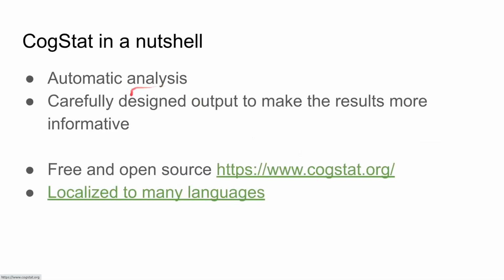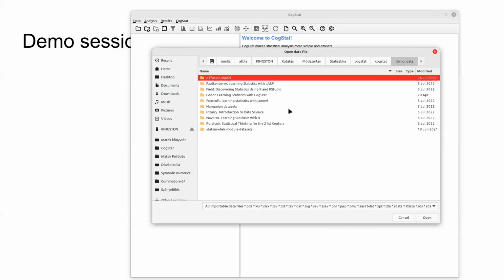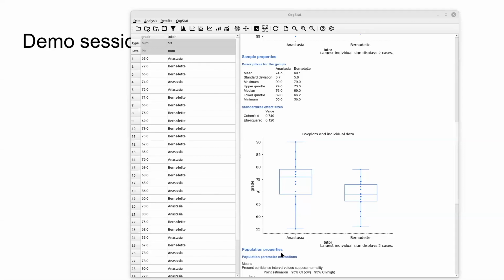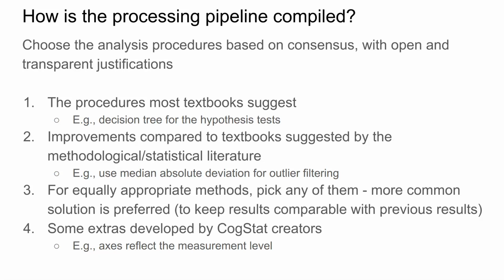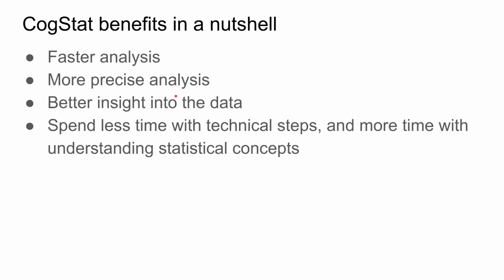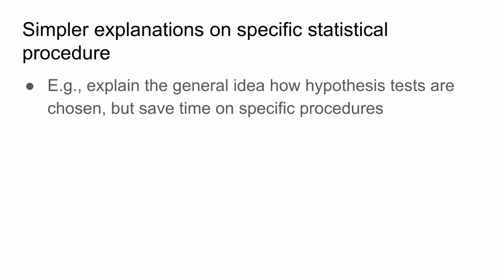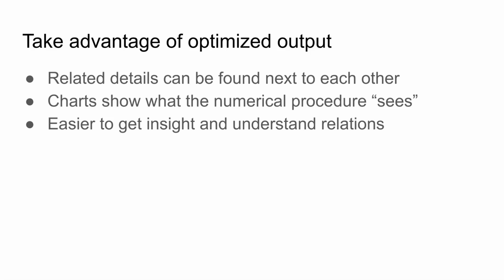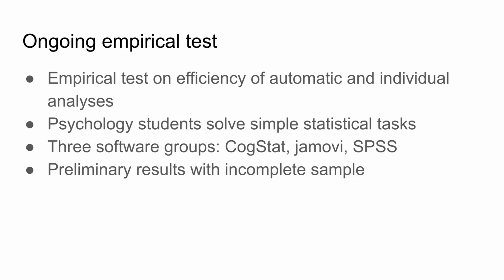Teaching Statistics with Automatic Analysis Software (Attila Krajcsi, ELTE Eötvös Loránd University)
Overwhelming majority of statistical software packages provide a list of analyses procedures where the user can choose the appropriate procedure, its parameters and can pick up the relevant information from the output. In an alternative approach, using an automatic analysis software, the user specifies the task or the question together with the variables to be analyzed, and almost all other details (e.g., charts, relevant descriptive statistics, parameter estimations, hypothesis tests with assumptions checks) will be chosen by the software. Automatic analysis approach implements recommended analysis pipelines and best practices. This approach not only takes the burden of mechanistic tasks from the user but provides an optimized output that takes into account various data analysis recommendations; therefore, the output is easier to understand and the users may have a deeper understanding of their data. In educational environment, less time is needed to teach the technical aspects of the software use, and more time can be used for explaining the conceptual background of various statistical tools. Additionally, such software may boost forming consensus about how various aspects of the data can be analyzed and understood. In the present talk, an example of such automatic analysis software, the CogStat is presented and the key design principles and their justifications are discussed.